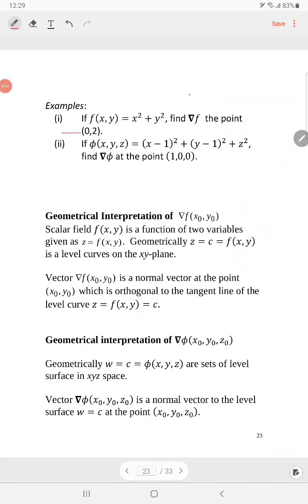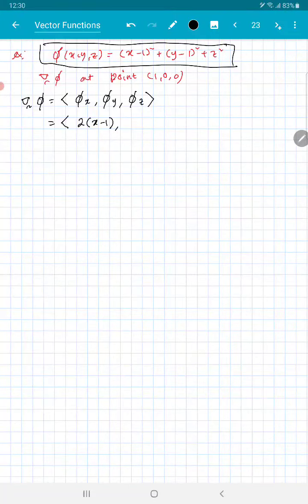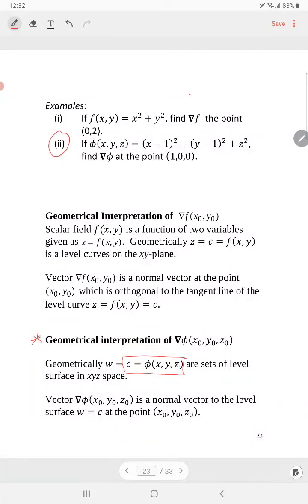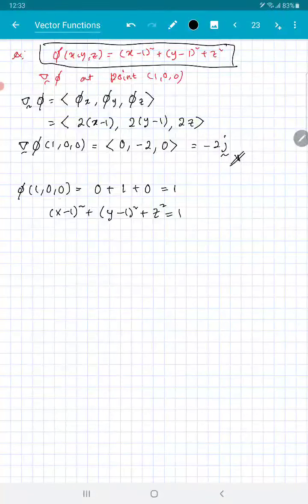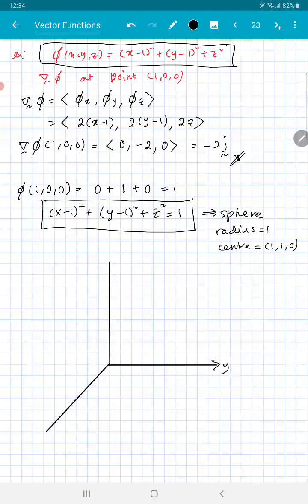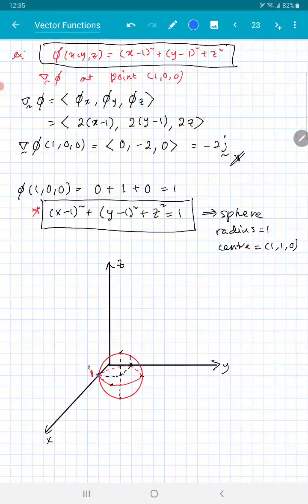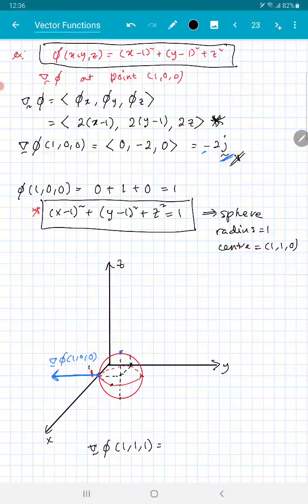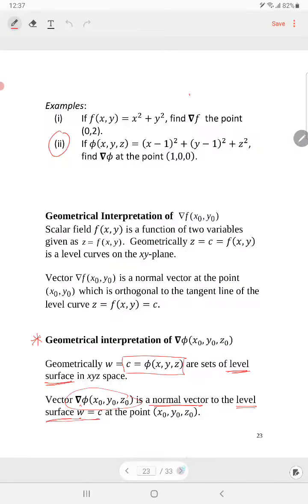Scalar & vector fields part 3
Example of gradient of a scalar field